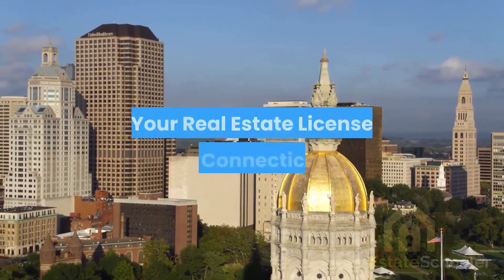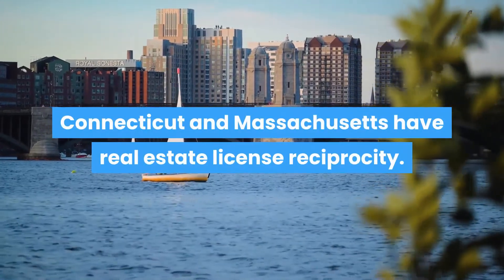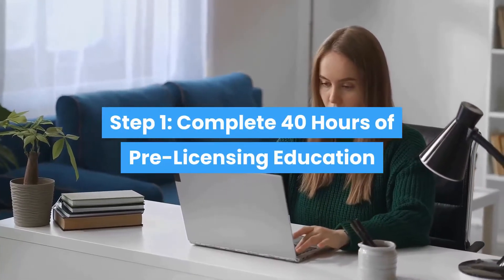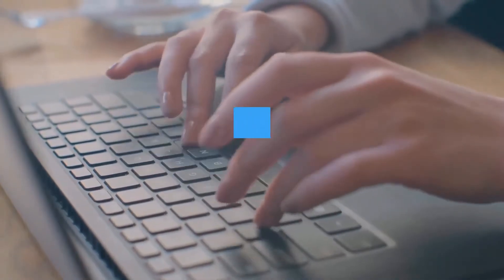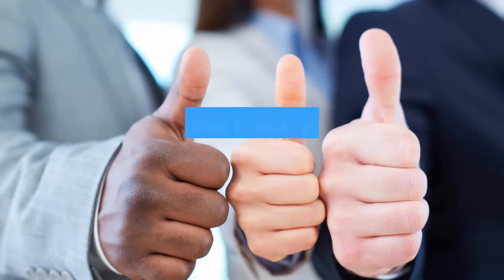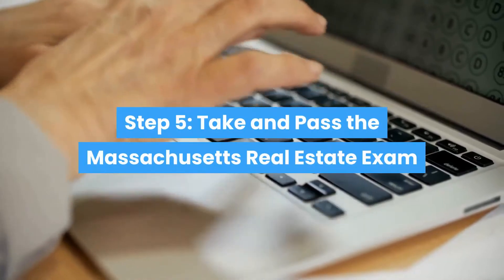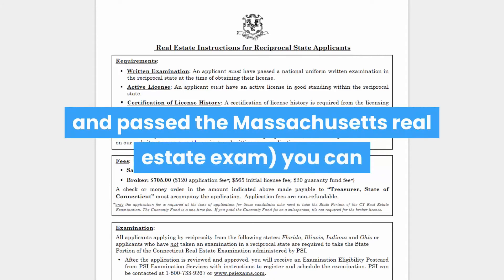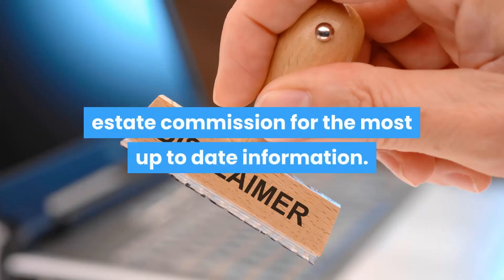How To Become A Real Estate Agent In Connecticut - Steps To Get A Real Estate License In Connecticut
In this video we look at the requirements you will need to get a real estate license in Connecticut. Learn everything you need to know to learn how to become a real estate agent in Connecticut.

BEST REAL ESTATE SCHOOLS

See The Best Real Estate Schools To Get Your Pre-Licensing Education In Connecticut:

BEST REAL ESTATE EXAM PREP

FREE REAL ESTATE GUIDES

-Free Guide: Is A Career In Real Estate Right For You?

LEARN MORE ABOUT REAL ESTATE SCHOOLER

Real Estate Schooler is the authority on real estate education. After contacting and analyzing every real estate school in the United States, we know what real estate schools are best. We can help you find the perfect real estate school to get your real estate license and to get your continuing education. We also provide amazing real estate training to help you succeed as a real estate agent.

NOTE: The information in this video is subject to change so be sure to check with your state's real estate commission for the most up to date information.